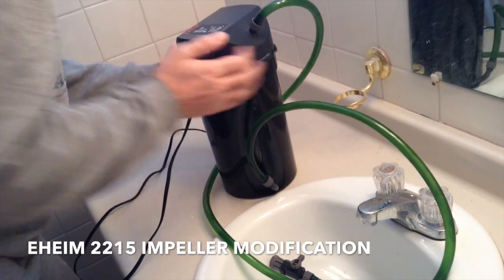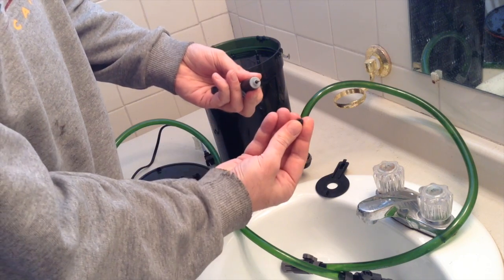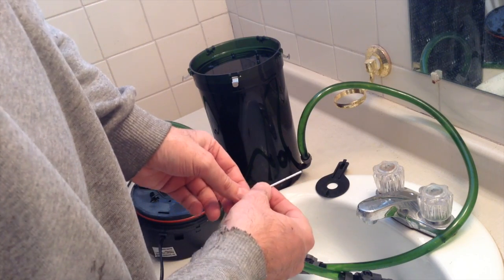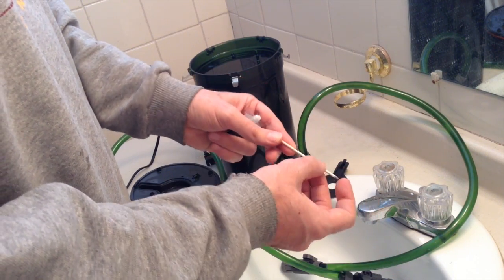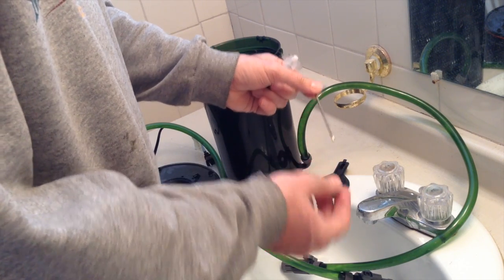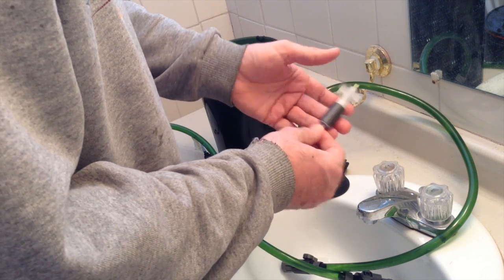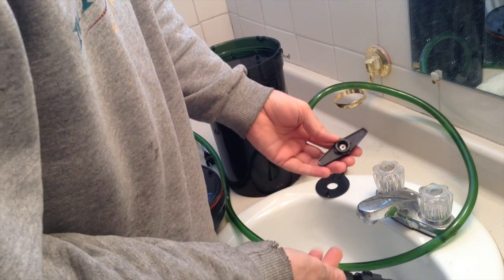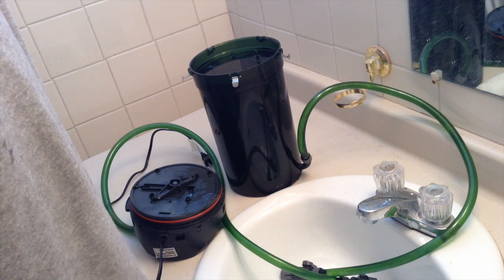Jeff Doin' Stuff - Eheim 2215 Impeller Modification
This video shows how I replaced a broken ceramic impeller shaft with a custom made brass shaft. Using 3/8 brass rod, I cut it to length and sanded it using 400/600 grit sandpaper while spinning it in a Dremil rotary tool (to ensure even width reduction).

Instead of paying upwards of $20 for a store-bought replacement, I was able to fix the impeller for less than $4 - In all likelihood, with a more durable alternative.